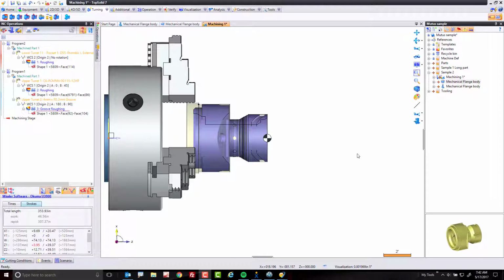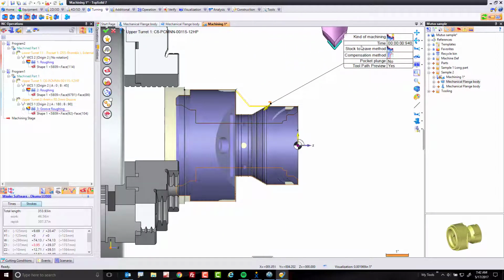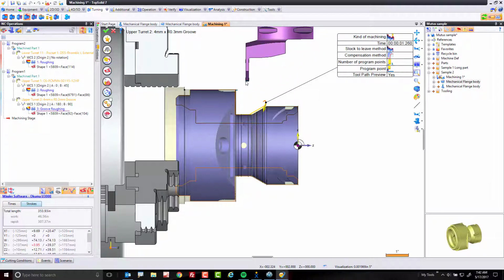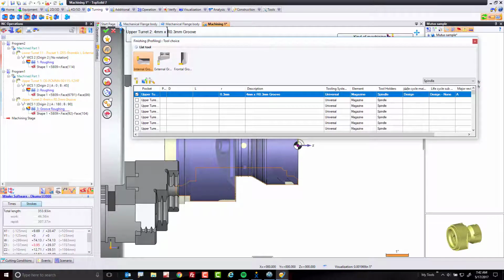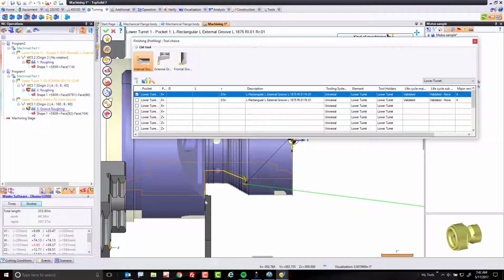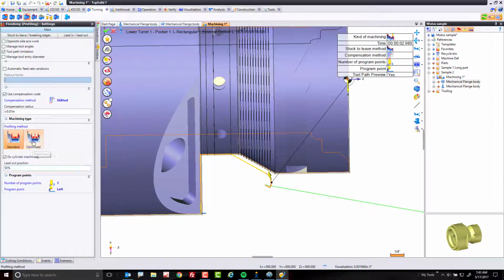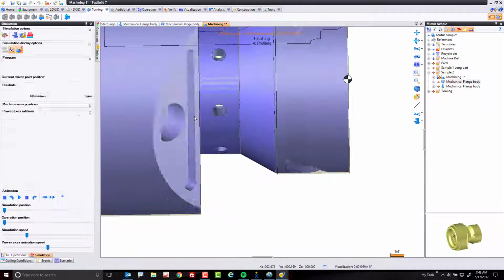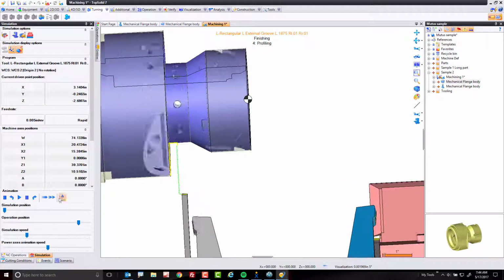Step5- Programming a Multus U3000 - Finish Grove with Lower Turret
In the fifth video of this 25-video series on programming a Multus U3000 with TopSolid, let’s finish our groove.

I decided to use the machine’s lower turret and select the tool I believe will be best for the job. However, we must adjust our toolpath because the machine contains a slant bed lower. The machine’s kinemetric information I have already taught TopSolid allows me to visualize exactly what is going on. Finally, I want to program from two directions at once and to program my two points for a highly accurate toolpath.

Not yet a TopSolid user and interested in experiencing it for yourself?